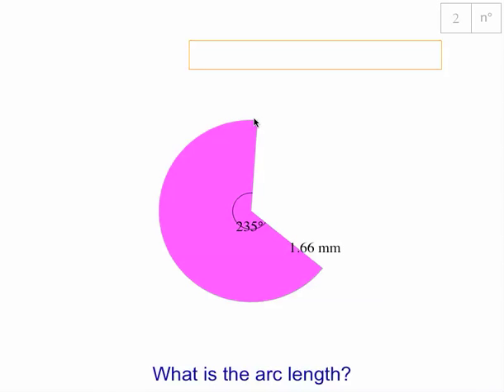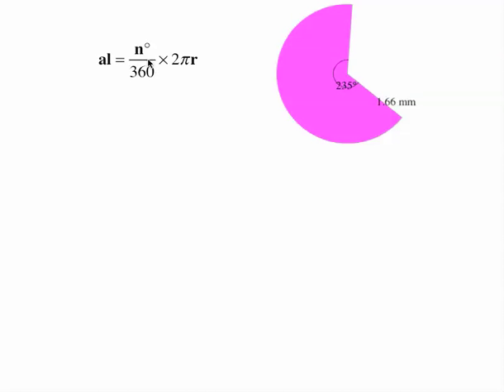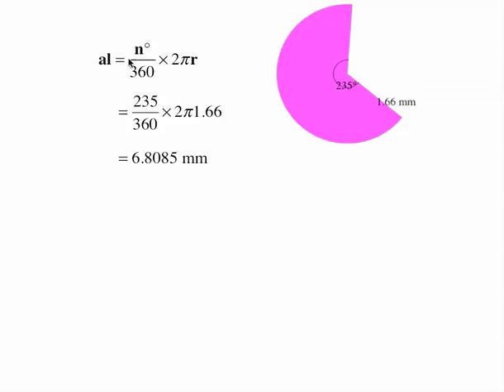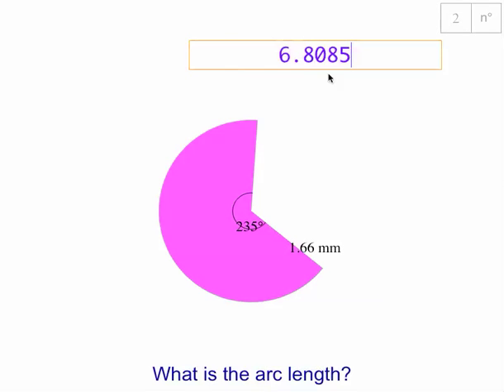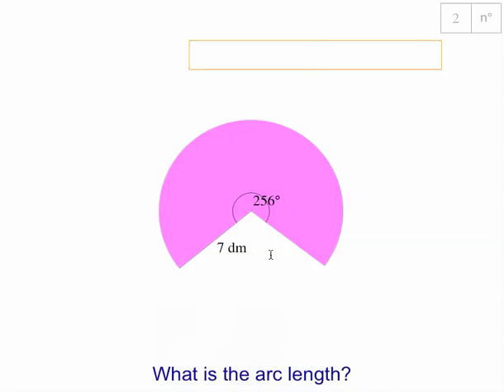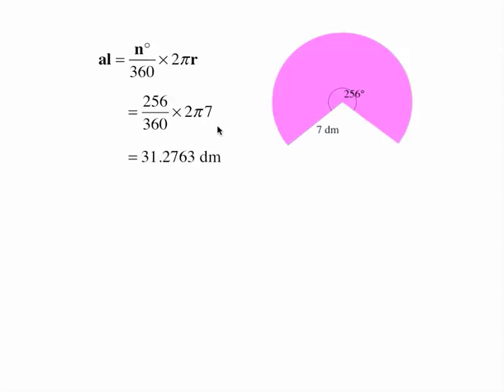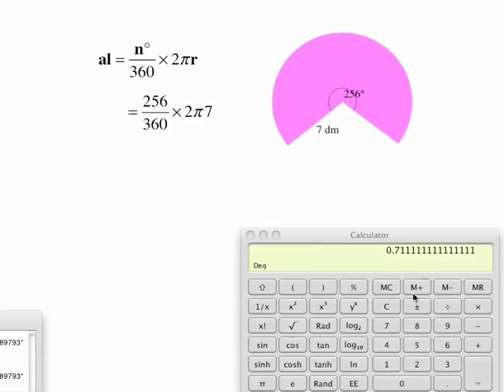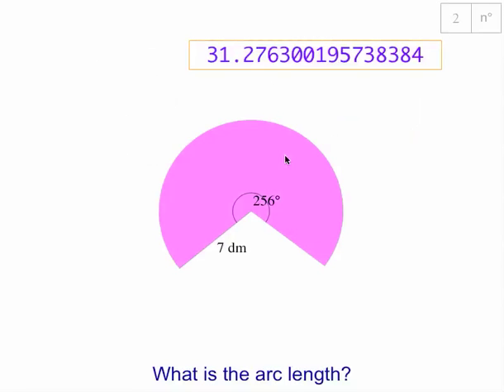Level 3: Arc Length From the Circles Math Program